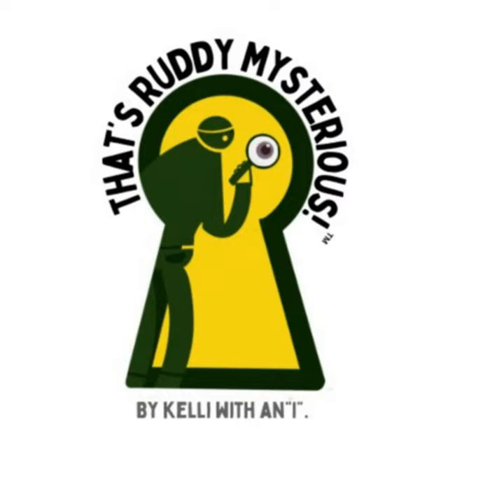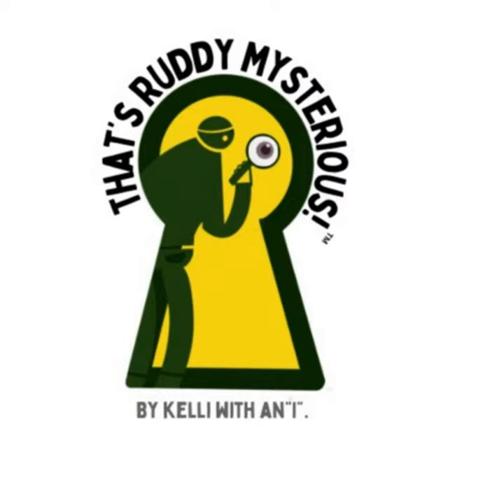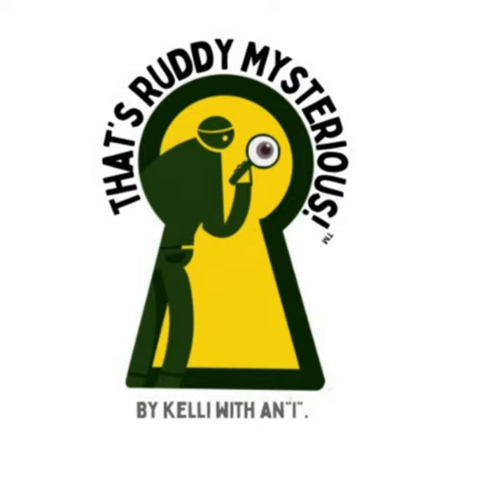S02E01 Dabous Giraffes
In Niger there are giant petroglyphs of giraffes. Who created them?